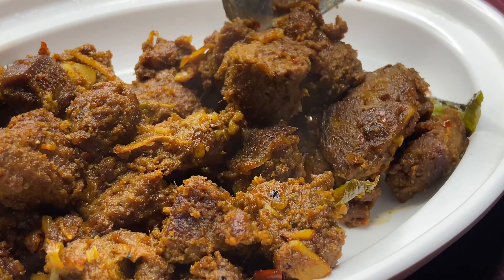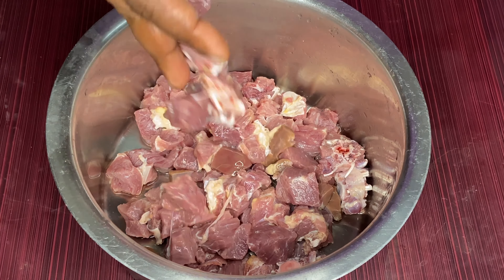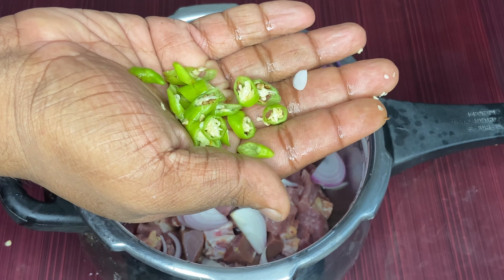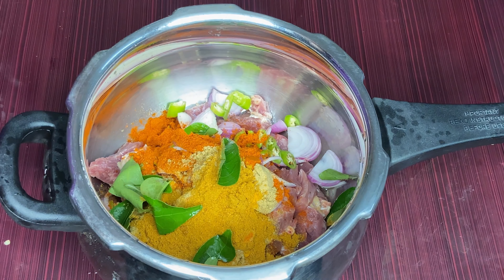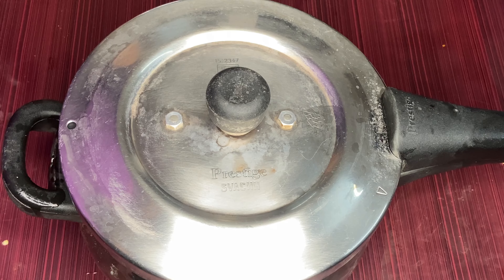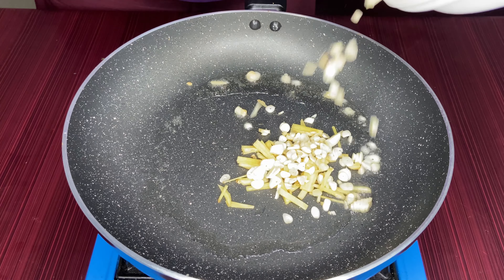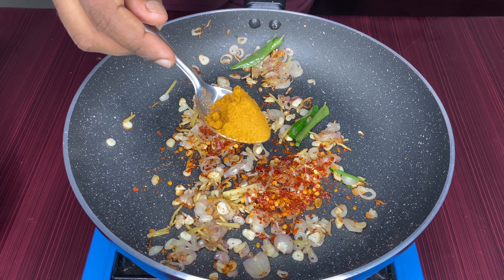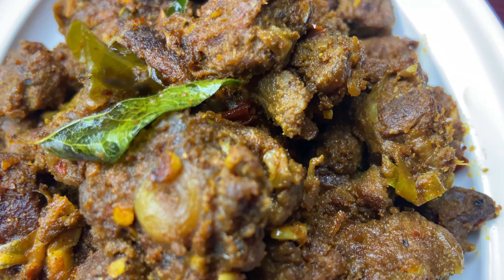Kerala Beef Fry Recipe | Beef Roast Recipe | Authentic Beef Roast | Nadan Beef Fry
In this video, learn how to make a delicious and authentic Kerala Beef Fry recipe, also known as Beef Roast or Nadan Beef Fry. Follow along as we show you step-by-step instructions on how to create this flavorful dish that is sure to impress your family and friends. Perfect for special occasions or just a tasty meal at home, this recipe will become a favorite in your kitchen. Watch now and enjoy the mouthwatering flavors of Kerala cuisine!

Queries Addressed

beef roast recipe kerala style
beef curry recipe kerala style
kerala style beef roast
kerala beef roast
beef recipes kerala style
beef roast
beef recipes
beef fry recipe
beef roast recipes
beef recipe
kerala recipes
beef roast recipe in malayalam
beef fry recipe in malayalam
beef fry recipe kerala style
authentic indian beef curry recipe
kerala beef fry recipe
kerala beef recipe
nadan beef fry
beef roast recipe
beef fry recipe malayalam

At cook with moshu, we present simple cooking methods to demystify the varying cuisine from the Indian subcontinent. Right from comfort food cooked in home kitchens to finger licking street food, our recipes are flavorsome treats for those interested in cooking and eating!

Lets make cooking together.